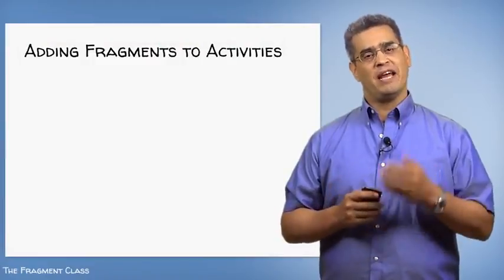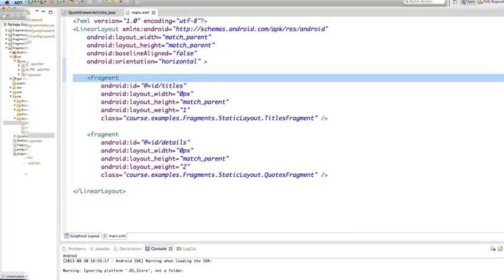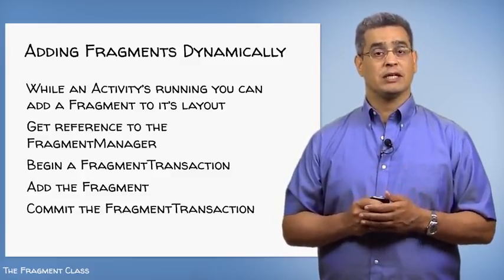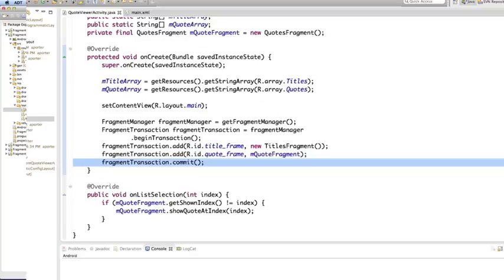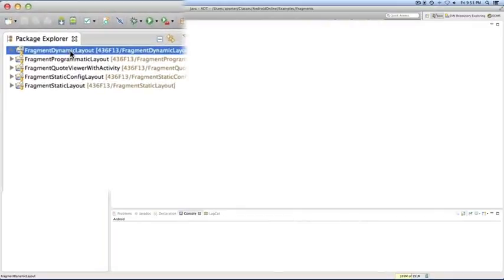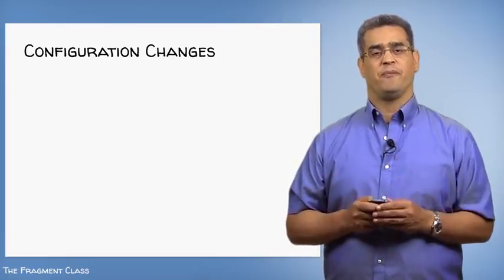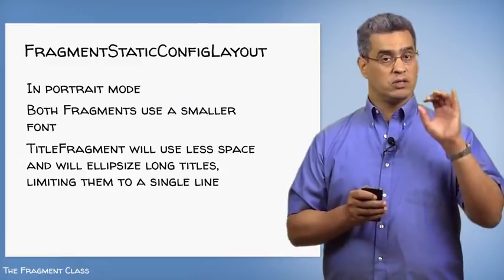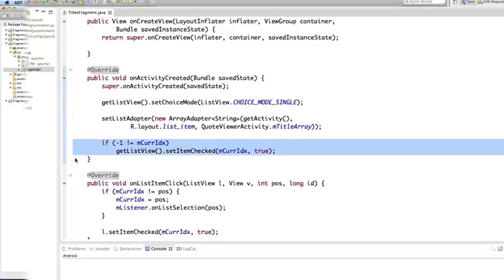4 5 The Fragment Class Part 2 16 19